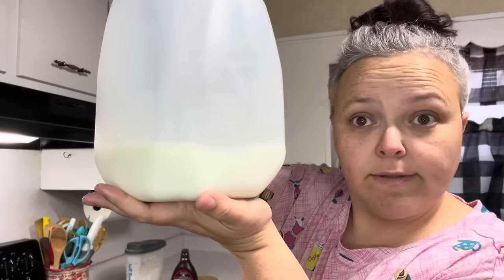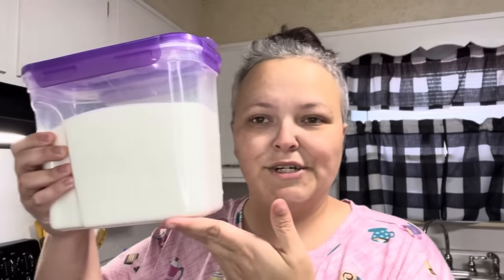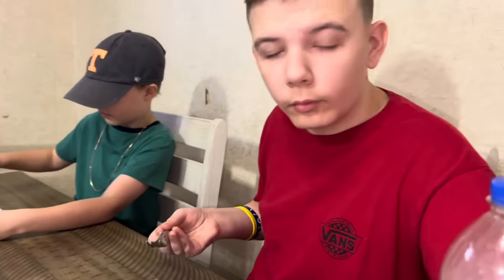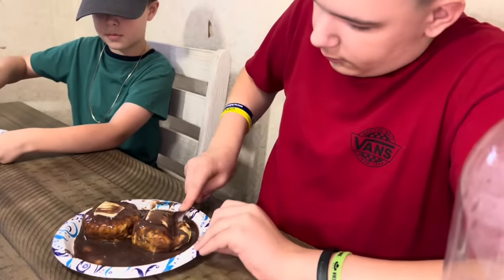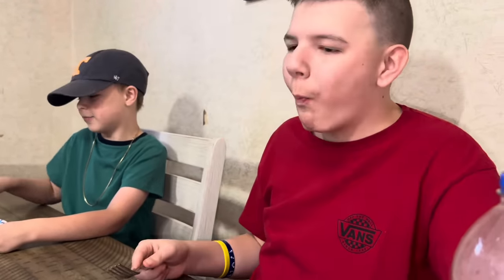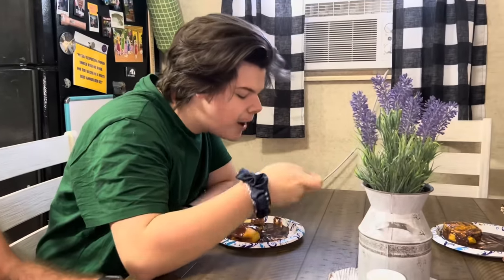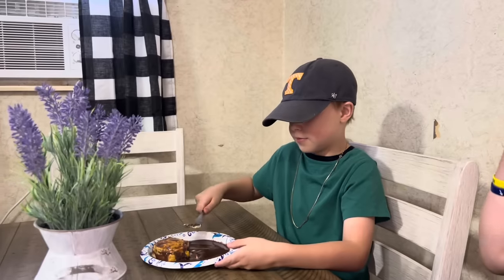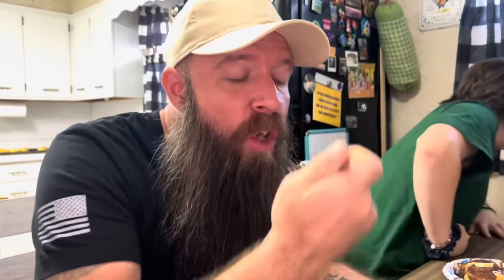Frugal Southern Cooking || My Mamaw’s Highly Requested Chocolate Gravy Recipe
Chocolate Gravy ~~
- 1 cup sugar
- 1/3 cup cocoa powder
- 2 TBS flour
- 2 1/2 cups of milk
- 4 TBS butter
-2-3 TBS chocolate syrup
- pinch of salt
- dash of vanilla if you prefer